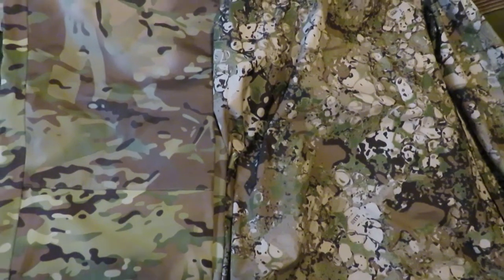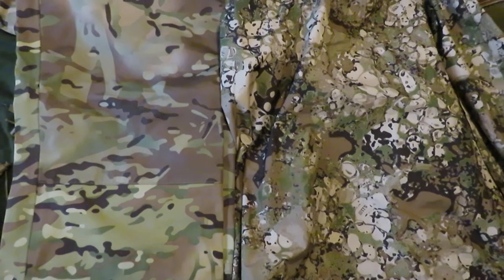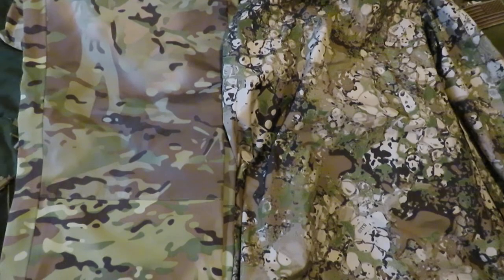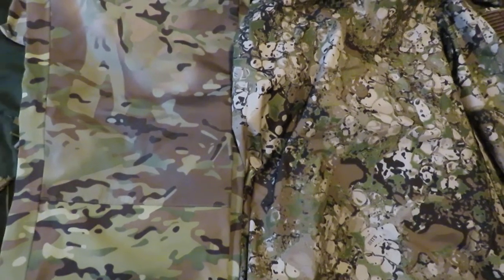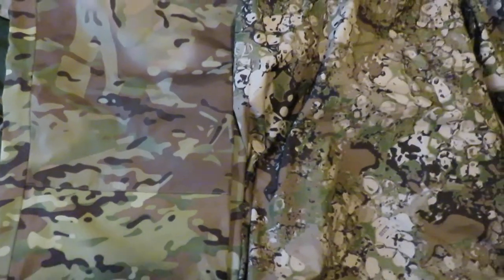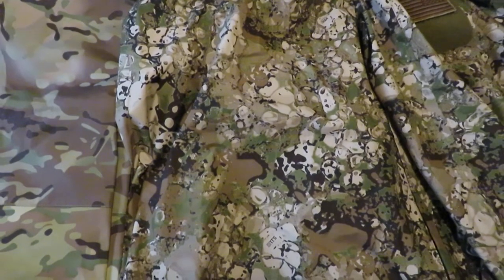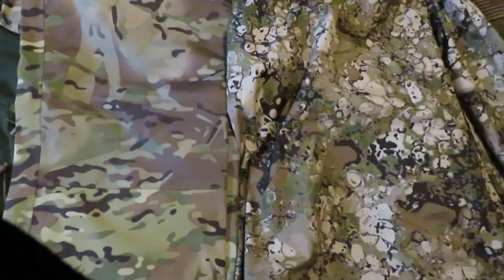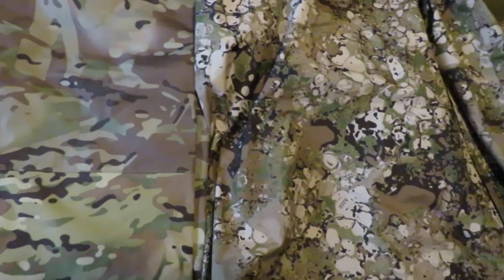Multicam vs. GEO7- Which do You Like More?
I like them both and they're both highly functional in all types of environments and seasons, but what are y'all feeling?